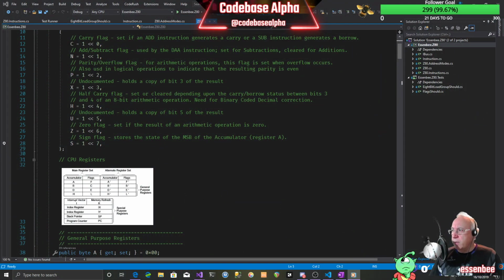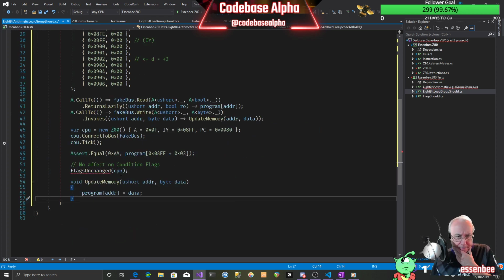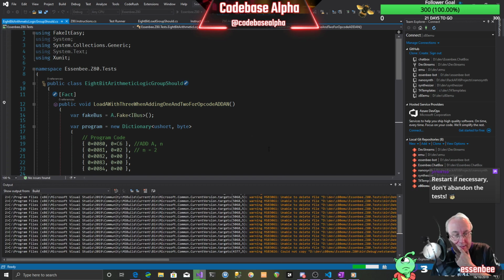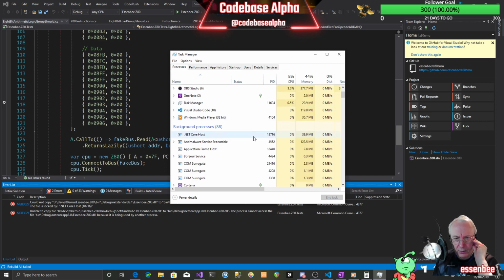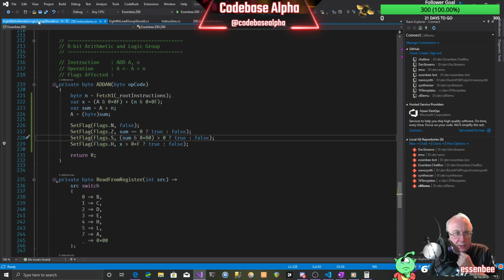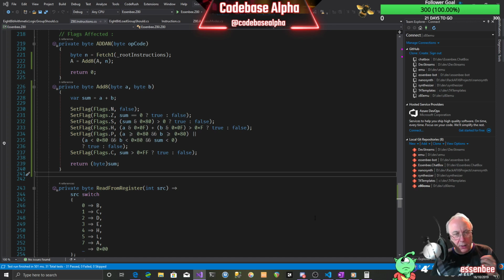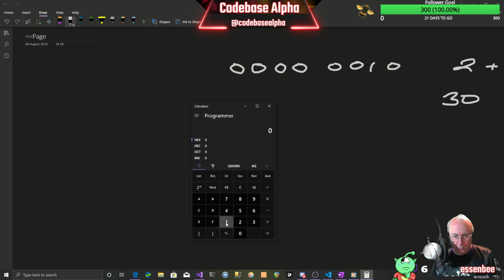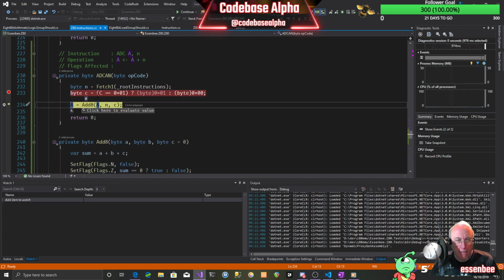Ep. 68 - Project Z - Addition Opcodes in our Z80 Emulator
In which to build the ADD A, n and ADC A, n instructions to the Z80 emulator, all supported by a TDD approach. These are the first of many 8-bit arithmetic and logic operations we are going to have to build.